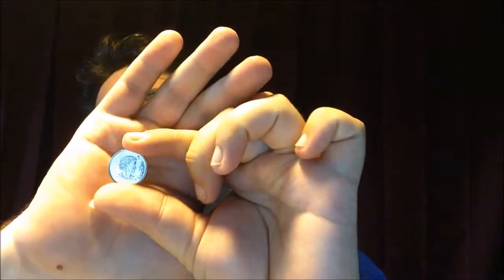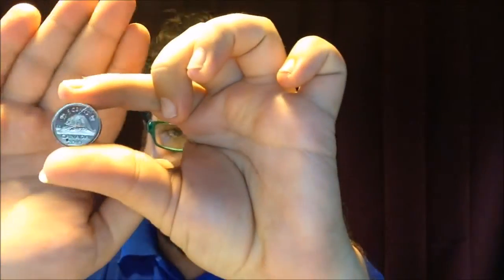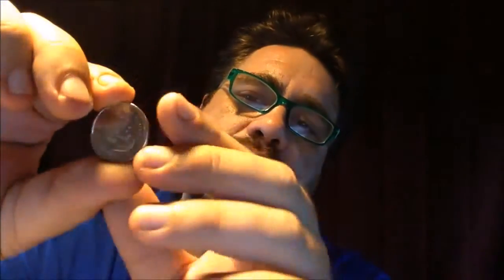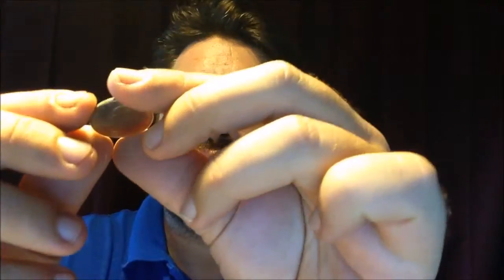Canada funny money reflection after Aeson Visit to Canada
After Visiting Canada Aeson Shares, what Canada Coin look compared to the Us and also more thing that he found interesting